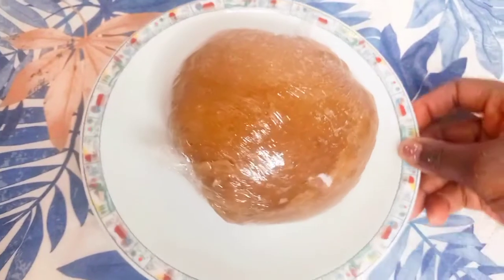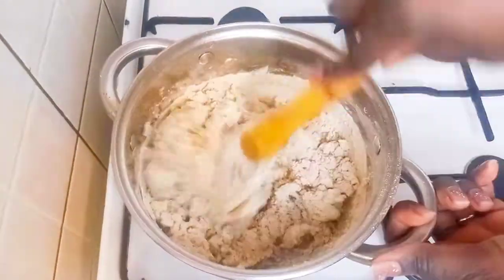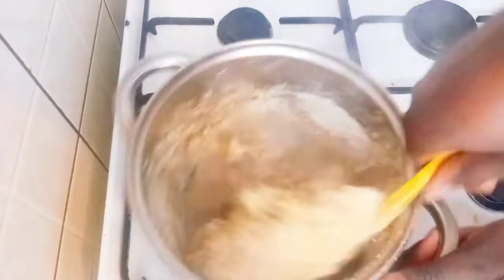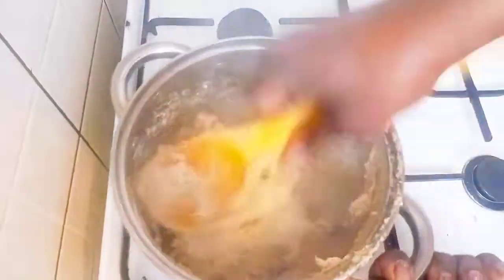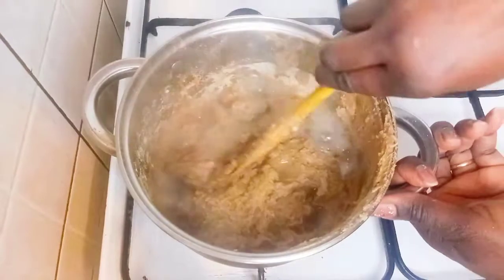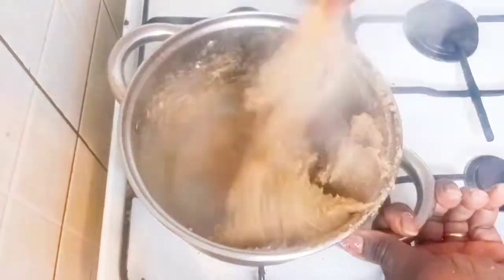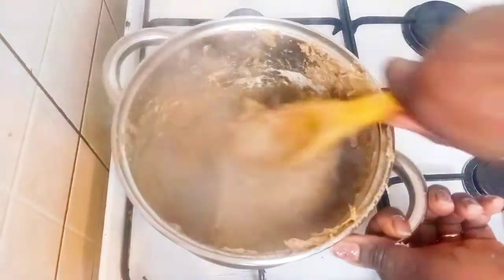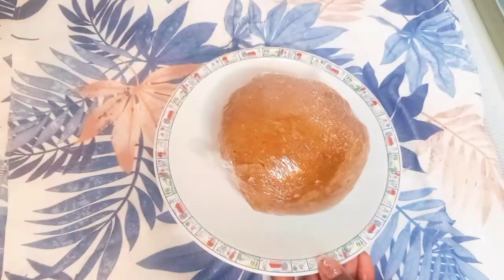how to make amala fufu using plantain flour//amala swallow recipe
hello lovelies welcome back today's recipe is swallowand I will be using plantain powdered  to get this recipe know as amal,this recipe can go with any soup of your choice, I hope you enjoy this video